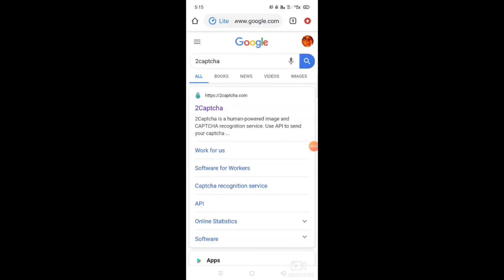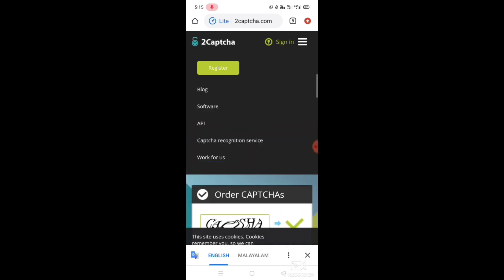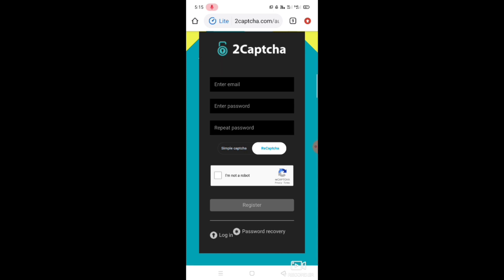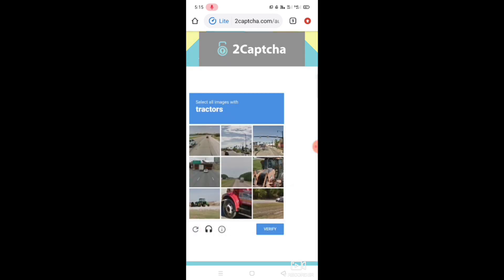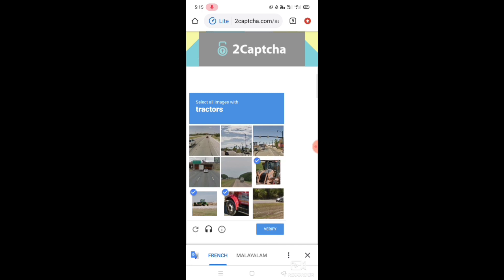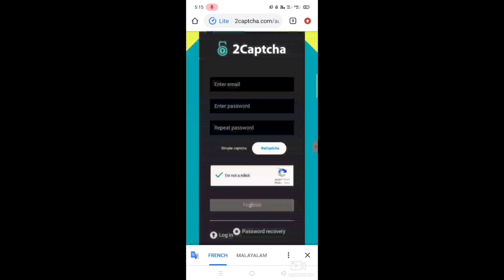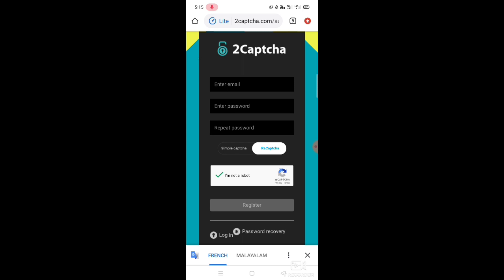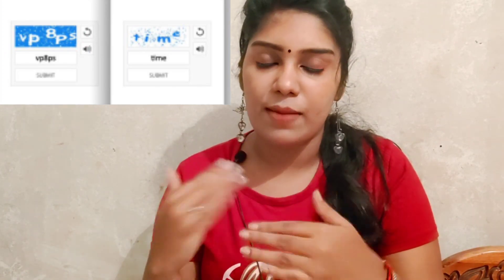Earn money at home by mobile captcha typing job|| Online job || Part time job Malayalam